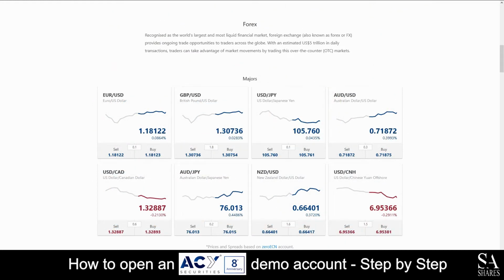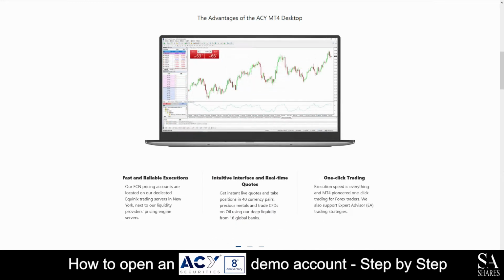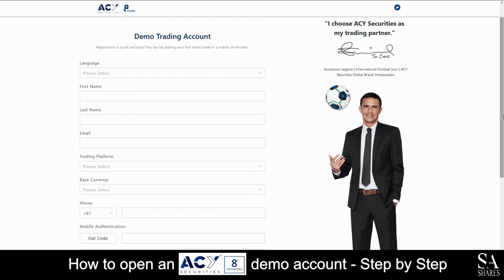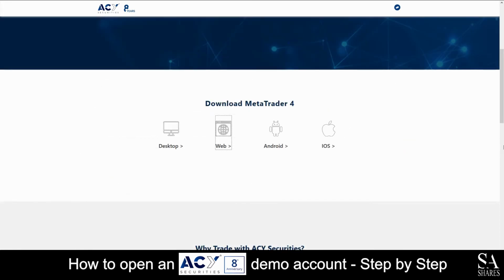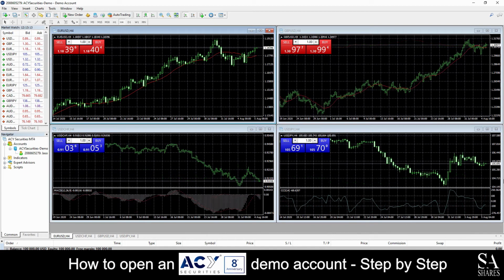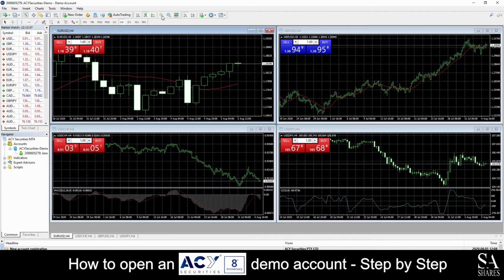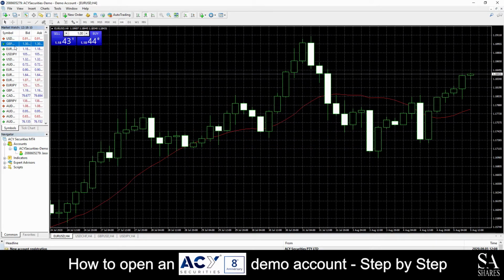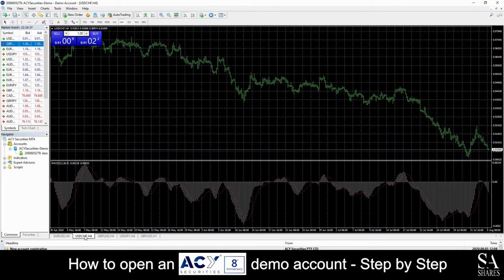How to Open an ACY Securities Account - A Step By Step Guide for Beginners 🔎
In this 5 minute guide, we will show you step by step how to open a FREE ACY Securities Account.

This Video Tutorial Includes:

📢 and more...

Read our Video Script:

ACY is an online, fully regulated broker that specializes in trading through Forex, Precious metals, indices, commodities, Share CFD’s and crypto currencies.

Their accounts feature Stp ECN, ZERO ECN and MT5 Xchange accounts with lower spreads and leverage.

Featured platforms for live and demo accounts are supported on Meta Trader 4 and 5 which are available on Windows, iOS and android operating systems.

If you ever require any assistance while on their website, you can click on the chat now button at the bottom right of the home page here. Submit your message and a support representative will then get back to you.

Today, I am going to show you how to open a demo account on ACY securities.

On their home screen here at the left of the page you will see Trade now, and try our demo account –

Click on try our demo account

After you have submitted your information, you will be redirected to a page that displays your login information, what you’ll want to do next is scroll down and then download and install Meta Trader 4.

Once you have downloaded and installed meta trader 4, login with the information that was displayed on the page prior.

And we’re in, this is an ACY demo account on Meta trader 4 for windows.

In the center of the dashboard here we can see our main chart windows, you can change your chart types here from either candle stick, bar or line charts.

You can zoom in and out of the selected chart window with the magnifying glass buttons on the right of the chart types buttons.

If you wish to open a selected chart window, into a full screen window, all you will need to do is simply click on the full screen button at the top right of the selected chart window.

On the top left of the selected chart window here, we can see our quick buy and sell order executions. This is where you can make quick buy and sell orders on the selected trading instrument straight from the chart window.

On the left side of the dashboard here, we can see our market watch, which displays all the trading instruments that ACY provides. This market watch is displaying forex currency pairs, if you wish to open an individual buy and sell order window for a preferred currency pair, all you will need to do is simply right-click on your preferred pair and click on new order, this will then open an individual buy and sell order window which displays some additional information and its own line chart.

If you wish to add a preferred currency pair into its own chart window, simply right click on your preferred pair and click on chart window. This will then open the selected currency pair into its own chart window in the center of the dashboard here.

At the bottom of the dashboard here, we can see all the currency pairs that we have added into our main chart windows, you can easily switch between these currency pairs from right here.

If you ever require any assistance while using meta trader 4, you can click on the help section here at the top left of the dashboard. This will then display a few video tutorials and a help center which covers various aspects of platform functionality to help you get started.

ACY securities also provides their very own education portal which includes a variety educational trading topics such as market analysis webinars you can join, daily trending news, Forex e-books an economic calendar and more.

One tip that could be beneficial to you if you are looking to maximize your profit potential is to consider how much emotional stress you can take when taking part in various trading activities. It is essential that forex traders need to have a strong ability to keep their emotions under control.

If you have a hard time controlling your emotions, it might be exceedingly difficult to reach a position where you can achieve your trading goals and profits.

One key point here is that it is quite common for emotional traders to stay with various rules and strategies. This can somewhat leave some traders feeling stubborn and just might not exit trades fast enough. It is important to realize the mistakes which are made when trading.